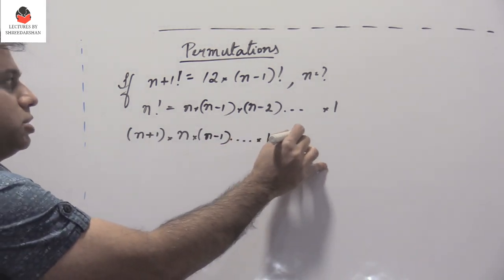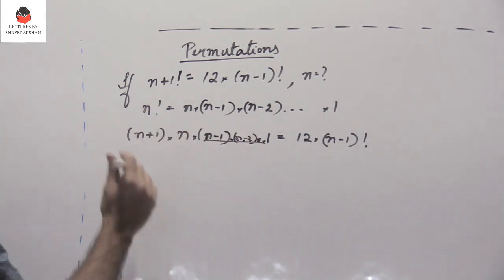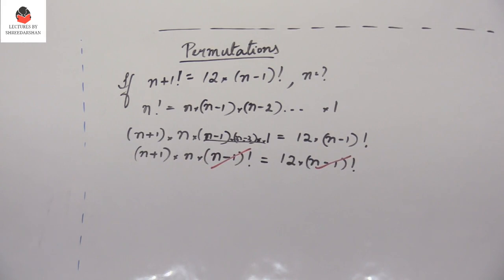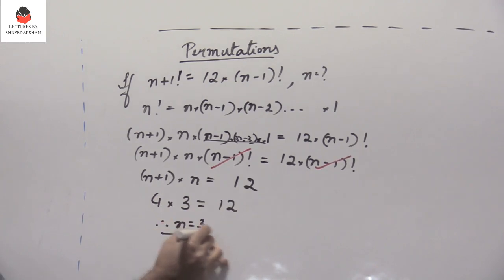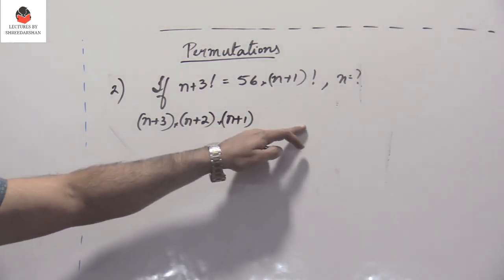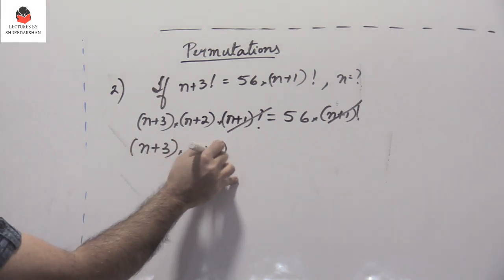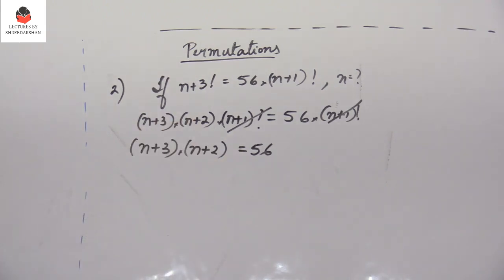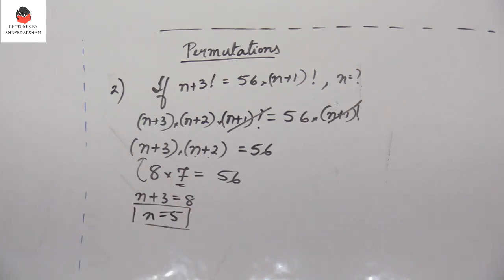Problems on Factorial | Permutation | Class 11 | Mathematics |NCERT| IIT JEE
Permutations, Class 11, Factorial, IIT JEE, NCERT, Class 11 mathematics, PUC mathematics,